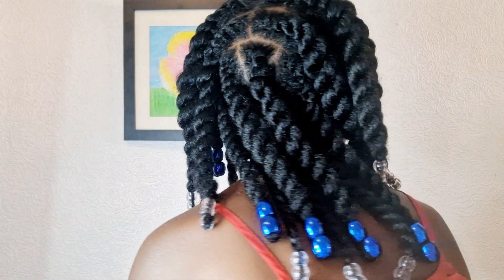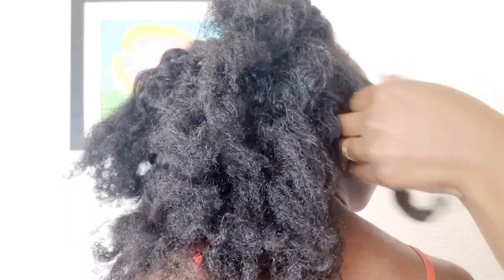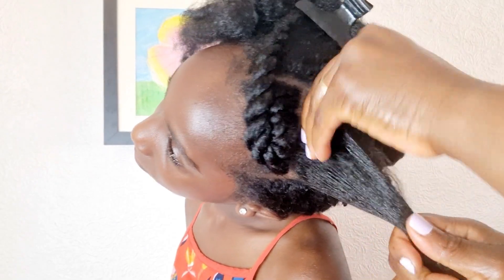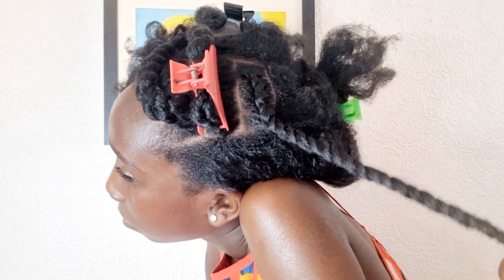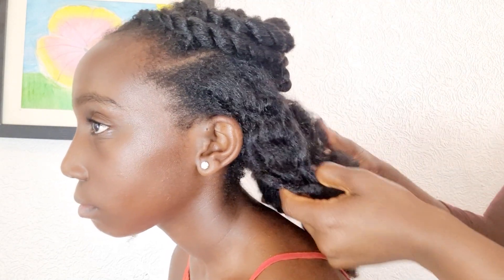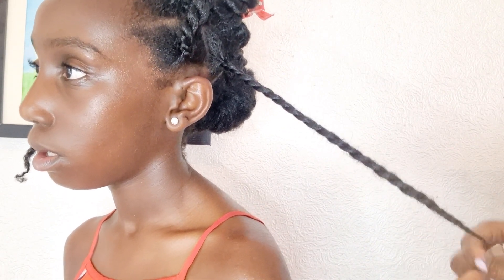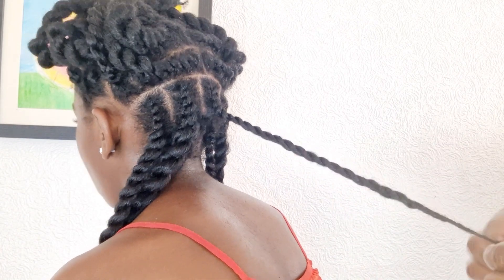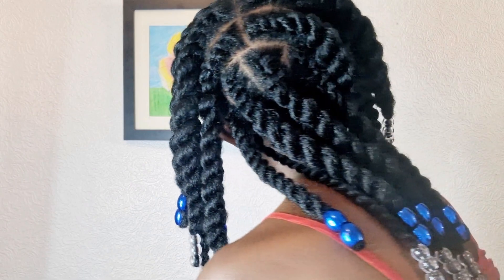BEST CHRISTMAS HAIRSTYLES FOR GIRLS|PROTECTIVE HAIRSTYLES|HOW TO DO FLAT TWIST|4C NATURAL HAIR